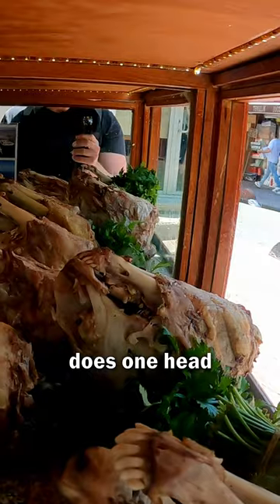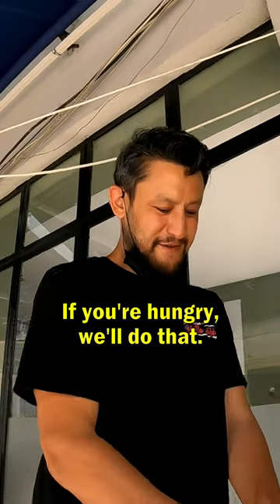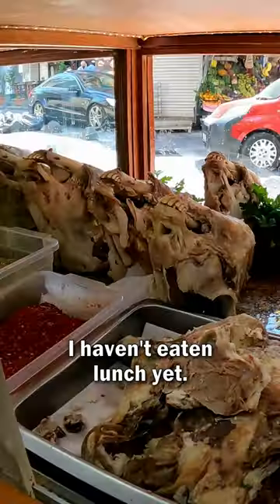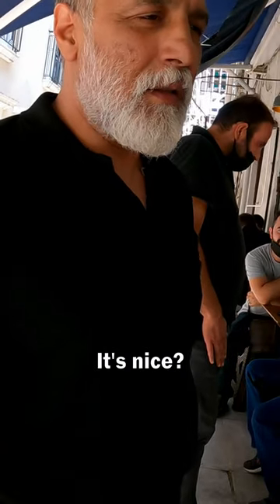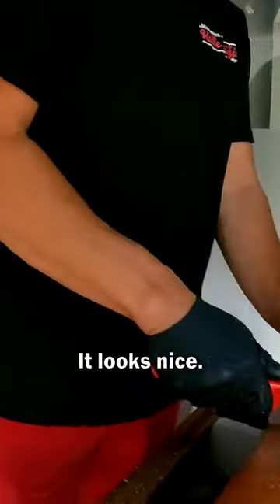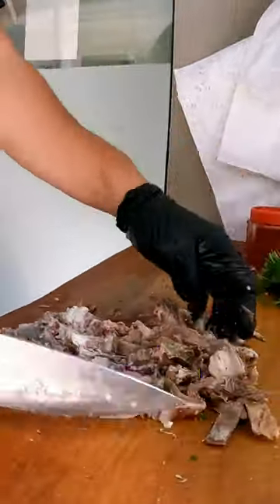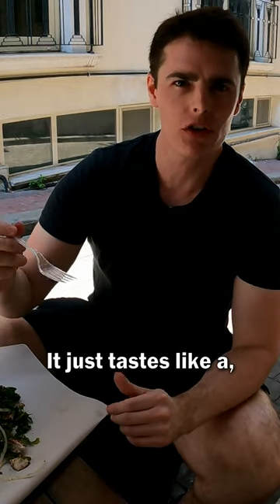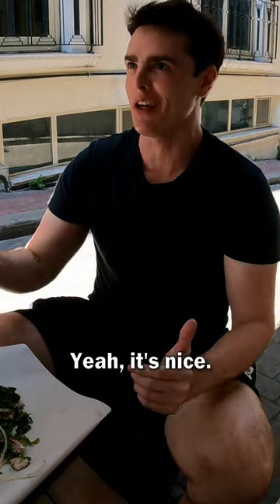Would You Eat This Sheep's Head in Istanbul, Turkey? 🇹🇷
Who's up for eating a sheep's head? This might seems like a weird thing to eat but in Turkey it's normal.

"Kelle" is a traditional food that's not so popular with young Turks but the older generation love it. It's a sheep's head that's been boiled and specifically the tongue, cheek and fat around the eye are prepared for eating. The rest is discarded.

I thought it tasted delicious, so give it a try when you're visiting Istanbul.

The place I ate was "Muammer Usta Kelle" in the Beyoglu area.